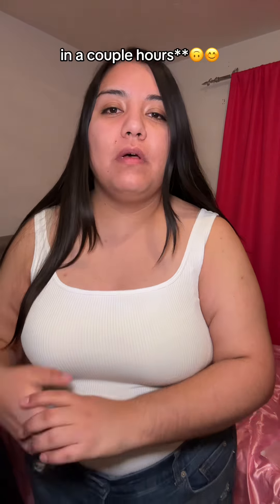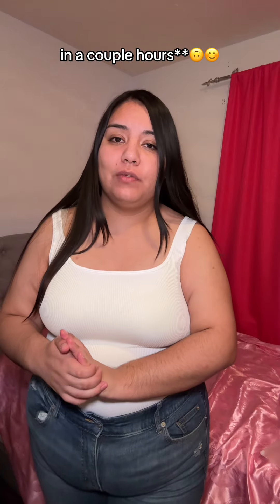OQQ Ribbed Tank Bodysuits Try On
Link to bodysuits